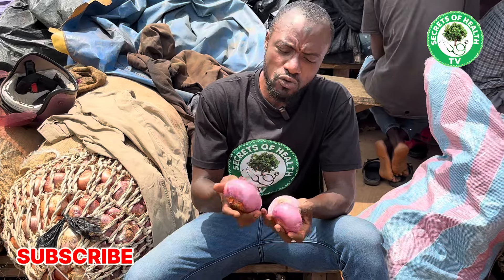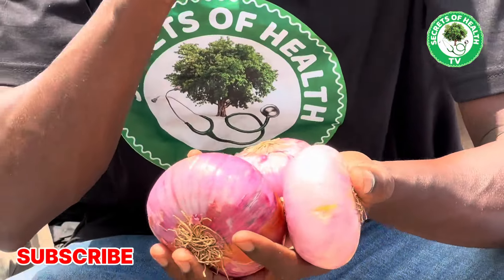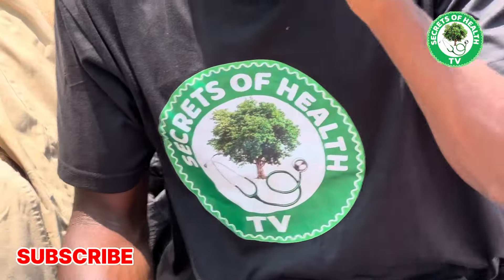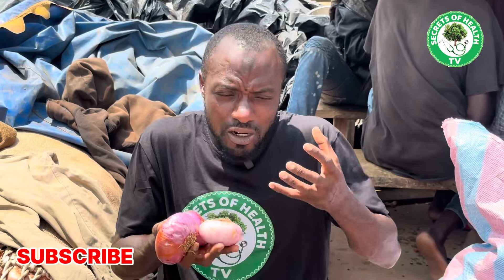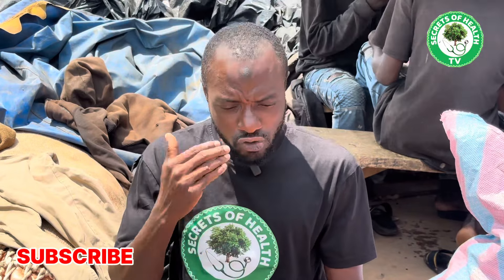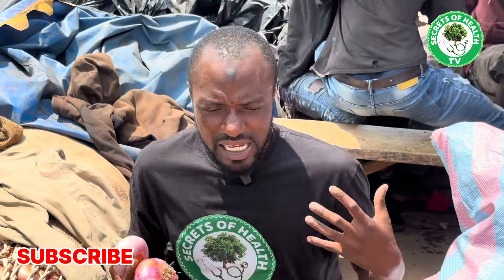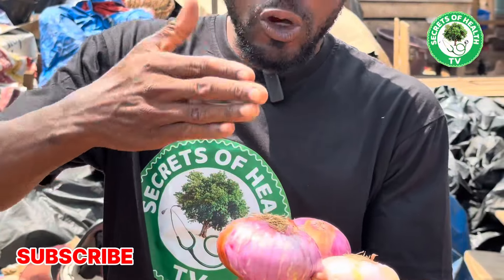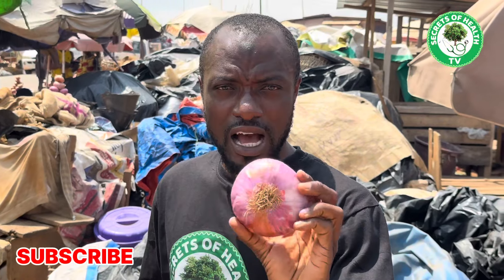Top hidden sècrèts of onions you didn’t know